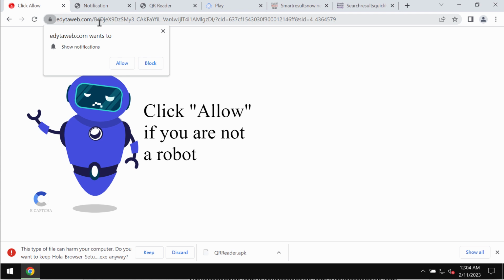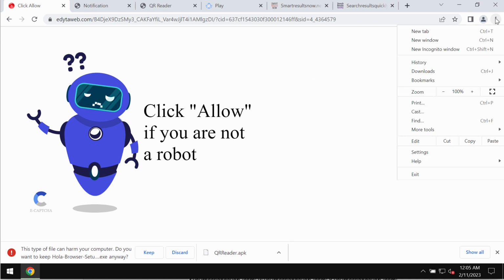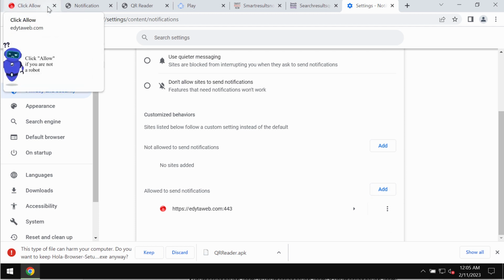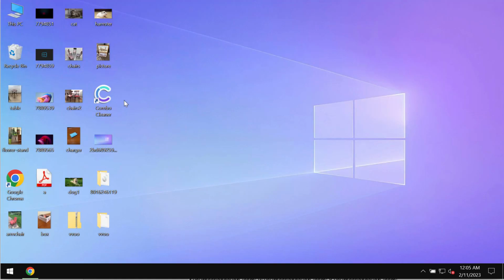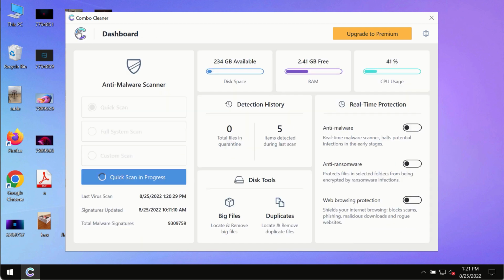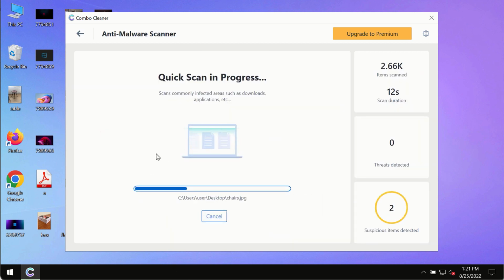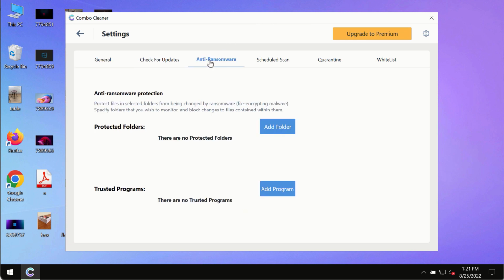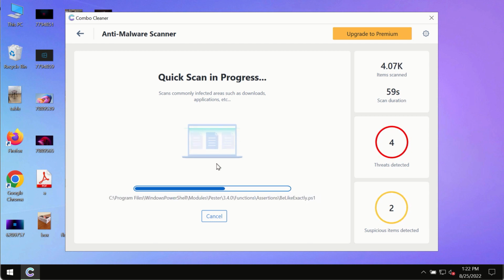Edytaweb.com fake Human Verification alert removal.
Edytaweb.com is a dangerous site that tries to trick its visitors into clicking on a special "Allow" button in order to make them subscribed to plenty of annoying ads displayed in the form of web push notifications. Don't ever click on the "Allow" button as these pop-ups ever suggest. Get rid of these ads with Combo Cleaner Antivirus via the official or, optionally, follow the manual recommendations given in the video tutorial.